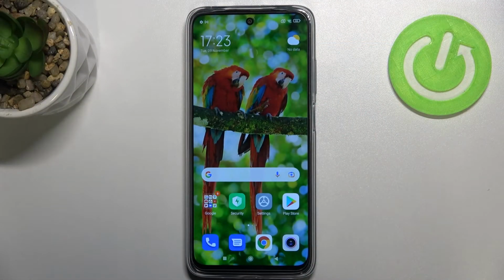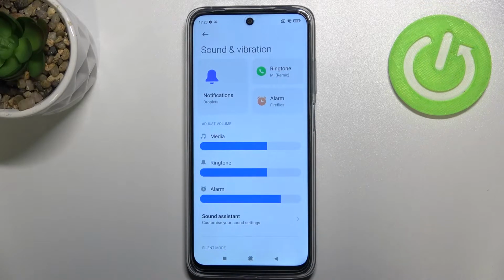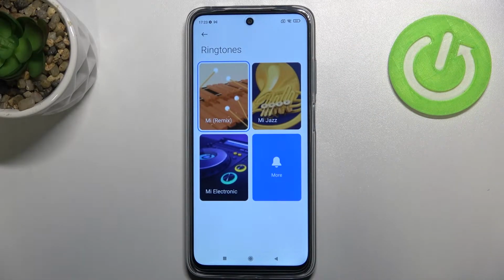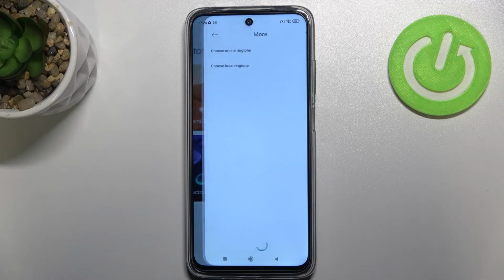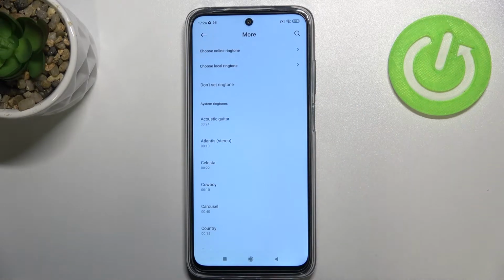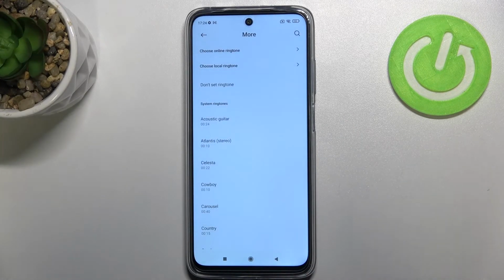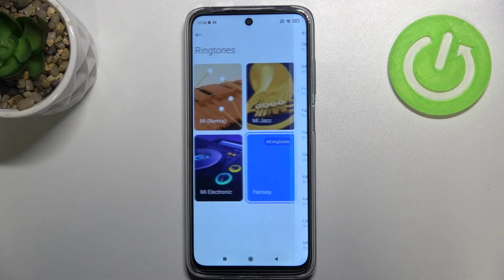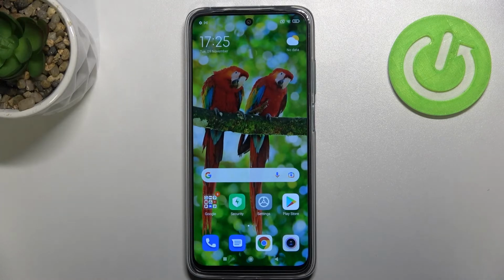How to Change Ringtone on XIAOMI Redmi 10 – Ringtones List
If you want to change the ringtone on a XIAOMI Redmi 10 open this tutorial. We will show you how to find the sound settings in the SAMSUNG device and how to open a full list of default ringtones. Listen to all of the ringtones, select one that you like the most, and with our little help set a new ringtone.
How to change the ringtone in XIAOMI Redmi 10? How to find Ringtones list for XIAOMI Redmi 10? How to add a ringtone in XIAOMI Redmi 10? How to set up a ringtone in SAMSUNG? How to enter ringtones settings in XIAOMI Redmi 10? How to select a ringtone in XIAOMI Redmi 10? How to Open Ringtone list in XIAOMI Redmi 10? How to set a new ringtone on XIAOMI Redmi 10? How to set a song as a ringtone in XIAOMI Redmi 10?